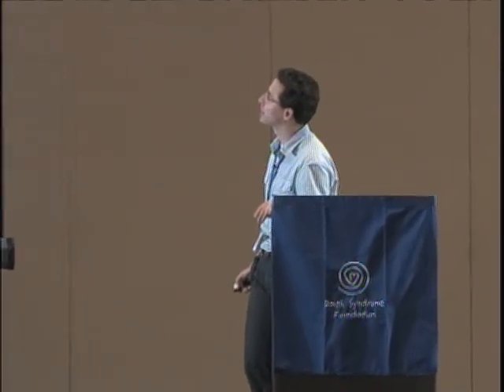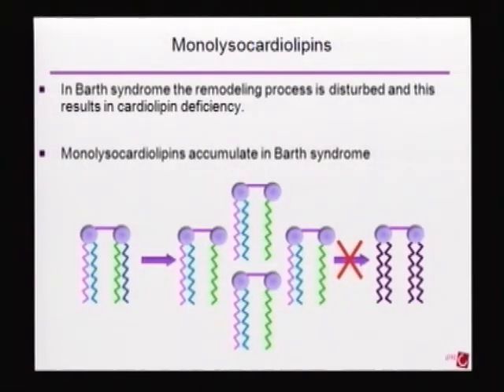Barth Syndrome 2010 Conference Q & A Session - The small things make a big difference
Dr. Vaz responds to questions about the defective cardiolipin remodeling in patients who have Barth syndrome.